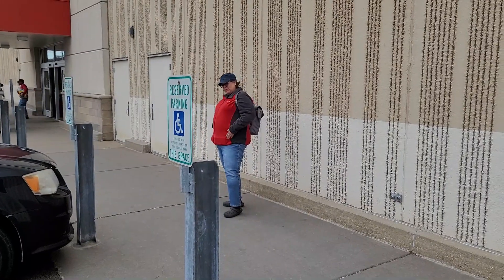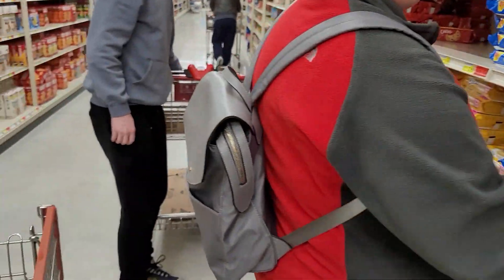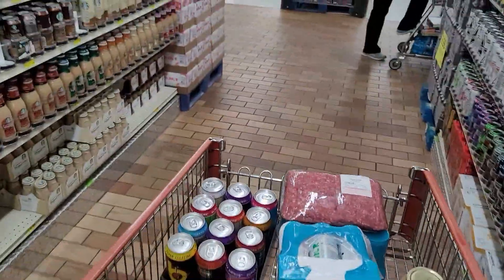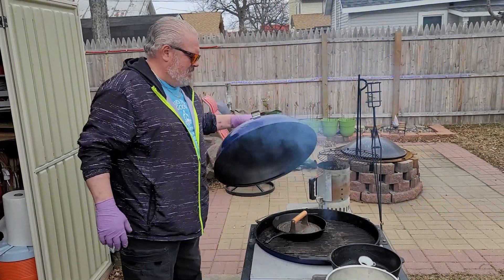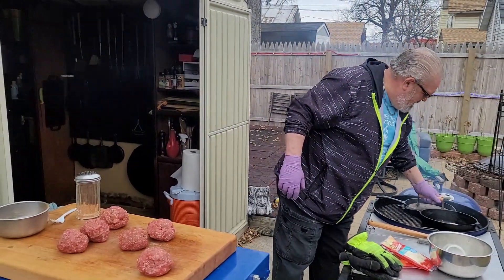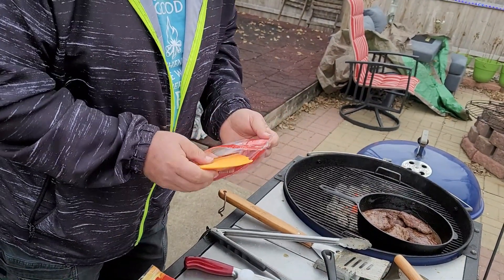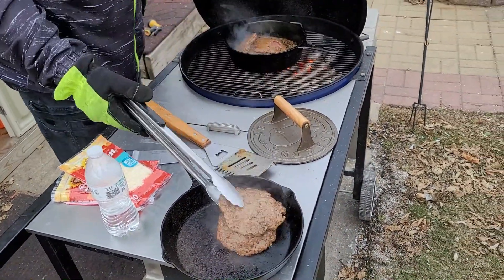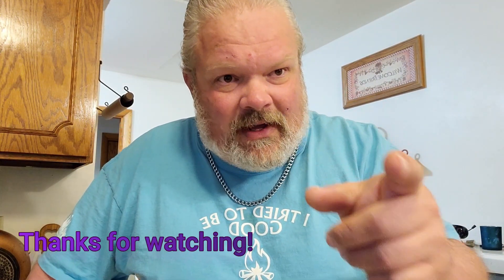Shopping With Regular Guy BBQ!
Michelle's Poshmark: shelbel89